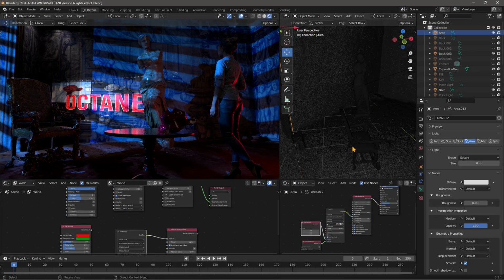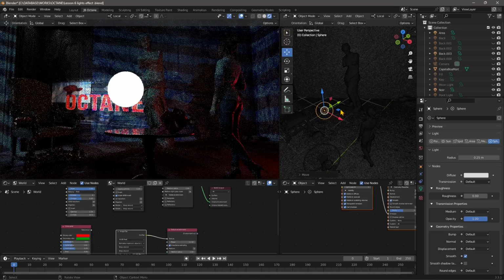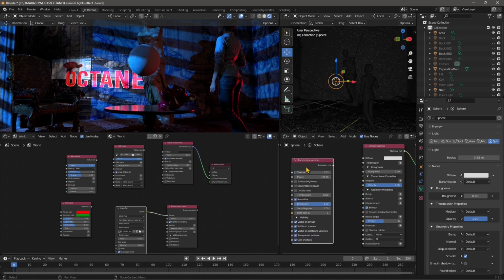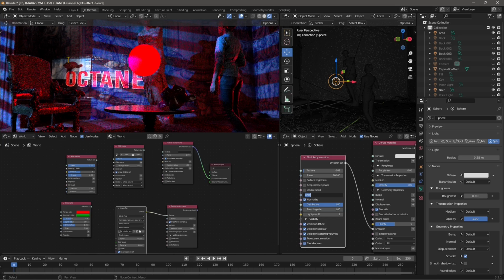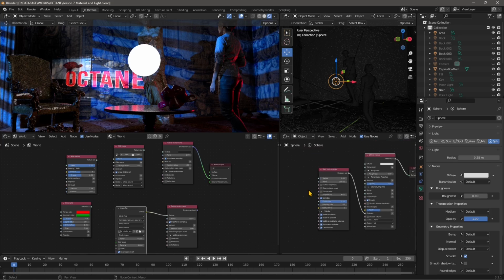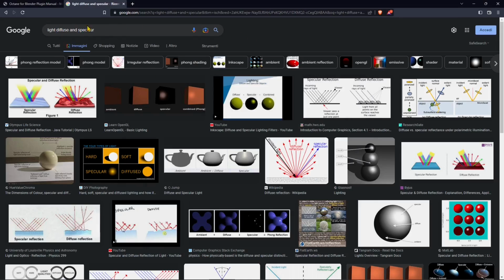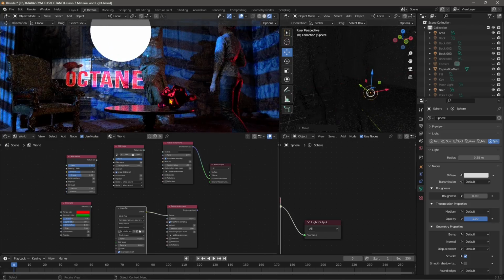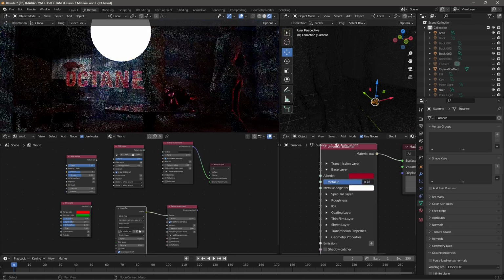OCTANE - Lesson 07 - Materials and Channels, Mesh Emitter, Emissive, Neon, Plastic, Metal, Glass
Then just use the searchbar in the Homepage of the Channel and type: "NAME OF THE SOFTWARE" + FULL VIDEOCOURSE. You will find a Playlist with all the lessons.

OCTANE - Lesson 07 - Materials and Channels, Mesh Emitter, Emissive Material, Neon Light, Plastic, Metal, Glass